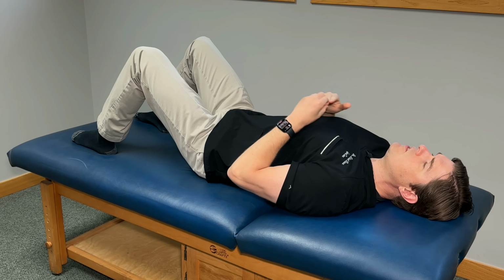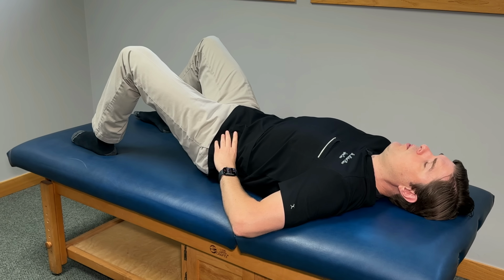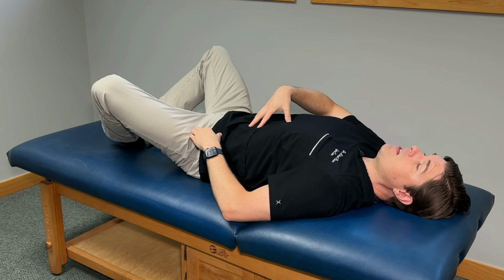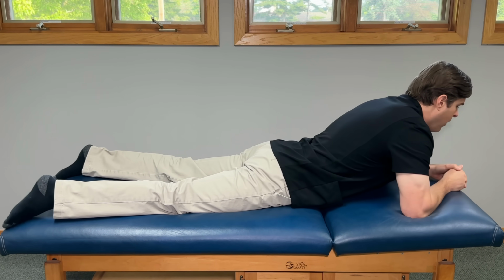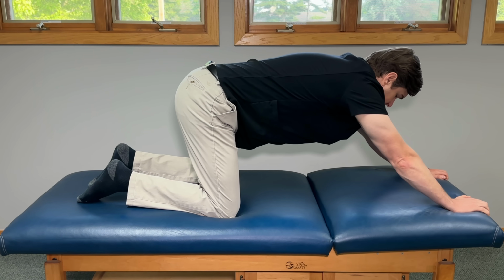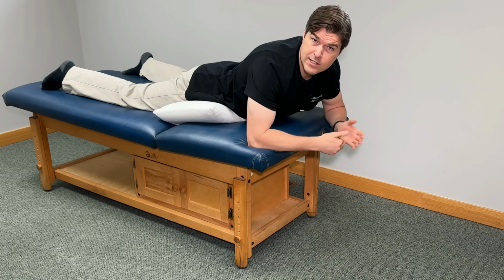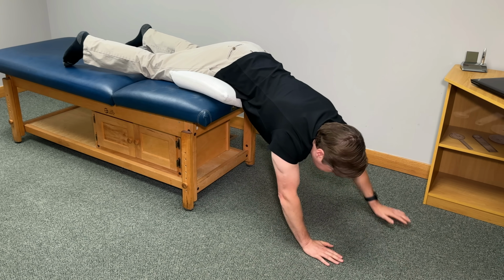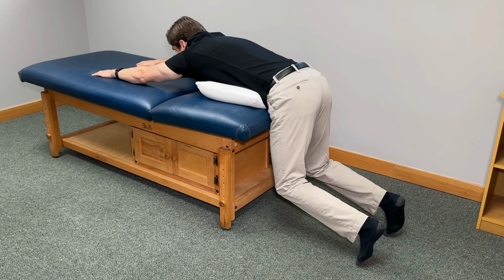4 Best Morning Lower Back Pain Exercises (FOR INSTANT RELIEF)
Dr. Rowe shows the best exercises to do in the morning for instant lower back pain relief.

When it comes to low back pain, one of worst times of the day is first thing in the morning, especially while trying to get out of bed.

These exercises are going to help with that by quickly reducing muscle tightness and joint stiffness, giving instant relief and less pain throughout the day.

As an added bonus, all of the exercises can be done in bed.

Chapters:
0:00 Intro
0:49 Exercise 1
4:49 Exercise 2
7:46 Exercise 3
9:38 Exercise 4